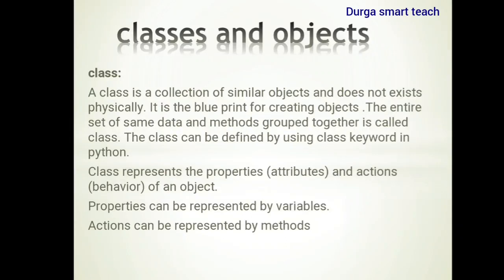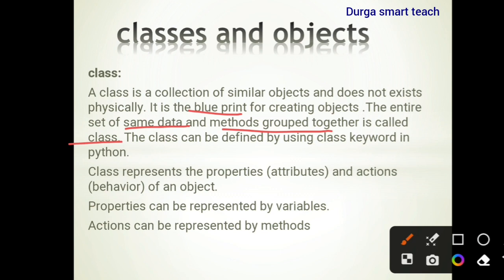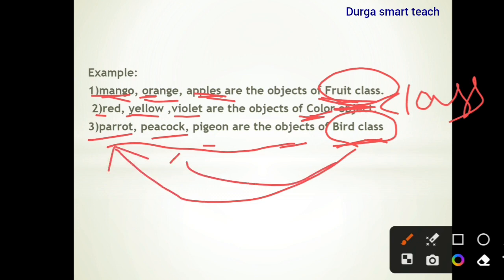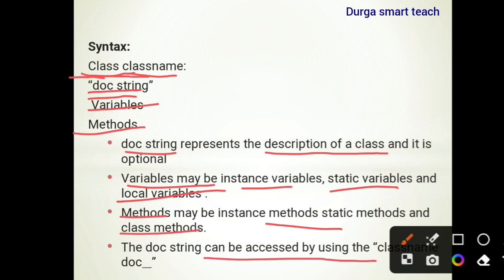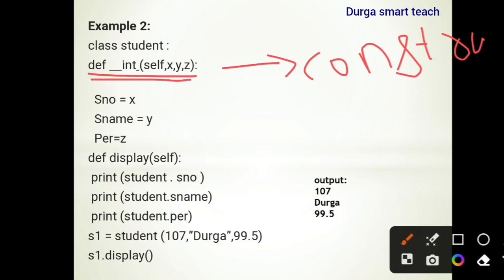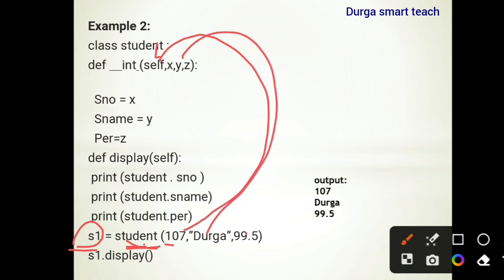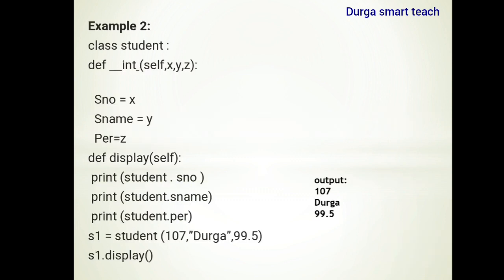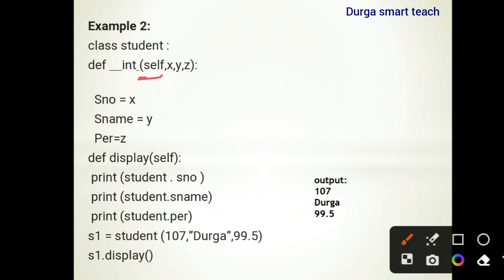Class and Object With Examples